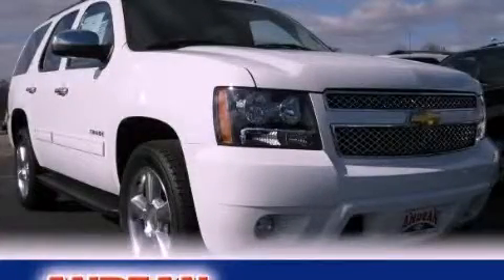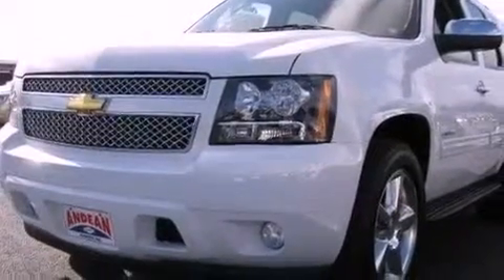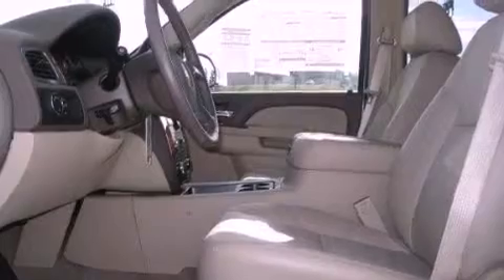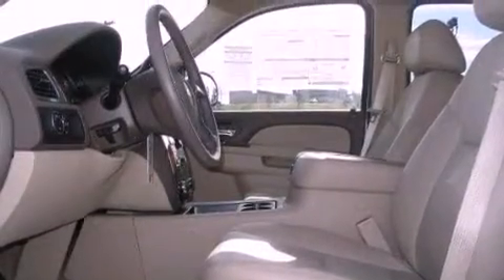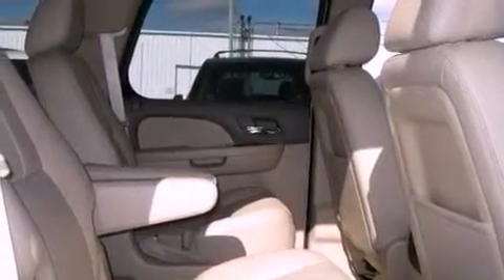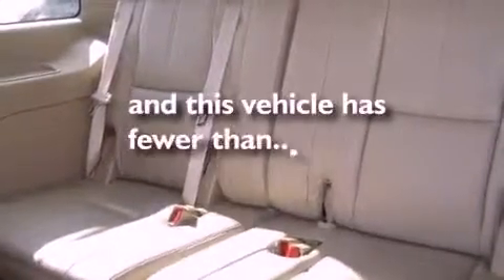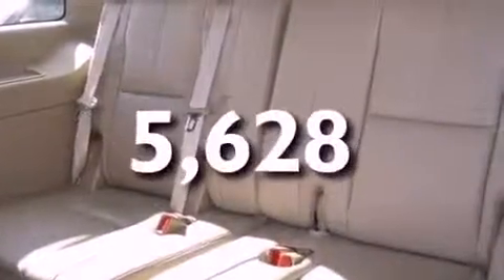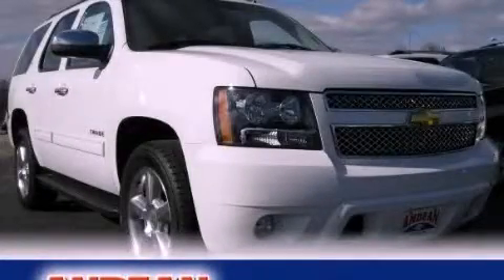2011 Chevrolet Tahoe Cumming GA 30040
Year : 2011
 Make : Chevrolet
 Model : Tahoe
 Engine : Gas/Ethanol V8 5.3L/323
 Trans . : Automatic
 Exterior : Summit White
 Miles : 5,628
 Interior : Light Cashmere/Dark Cashmere
 527 Atlanta Rd
 Cumming , GA 30040
 2011 Chevrolet Tahoe Cumming GA